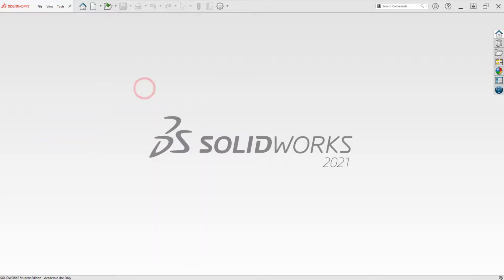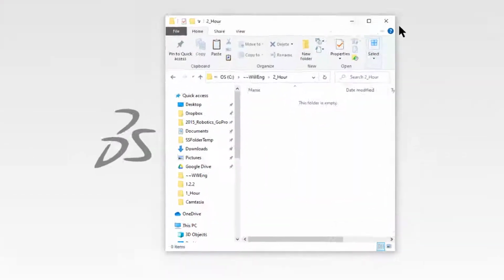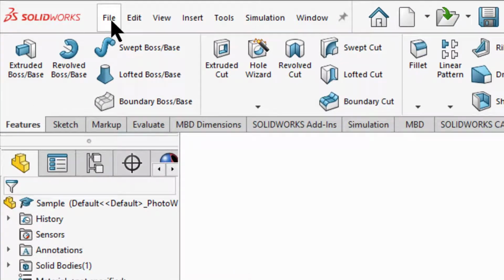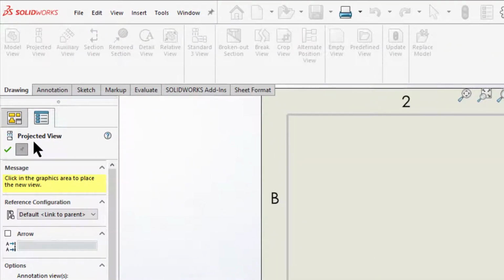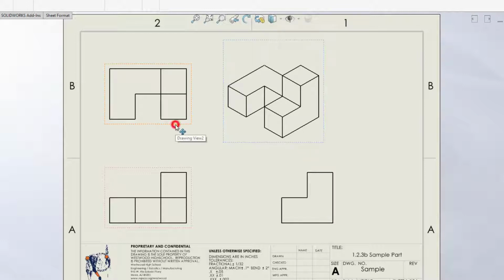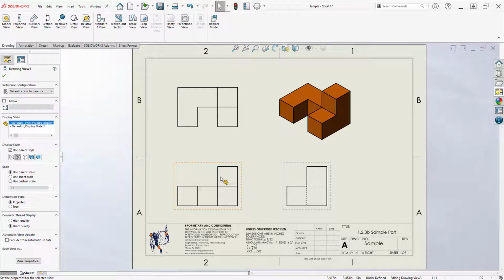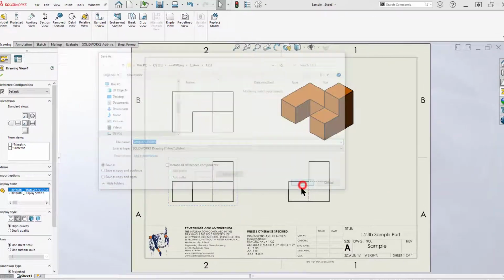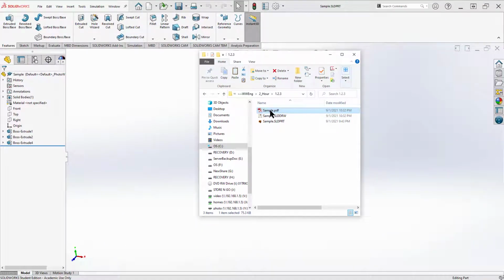IT41 1.2.3b SOLIDWORKS Drawing Introduction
This is an introduction to placing views and making a drawing from and existing open SOLIDWORKS part.